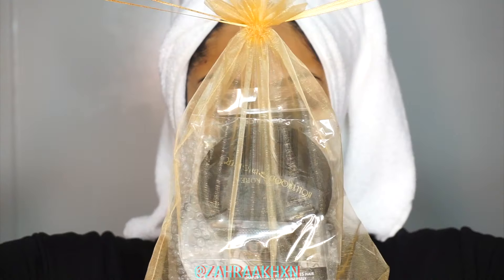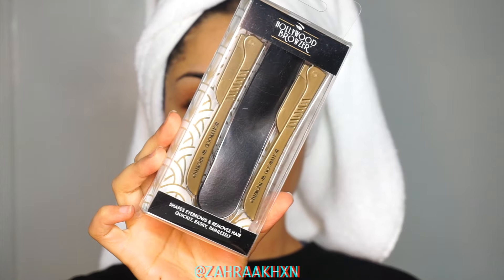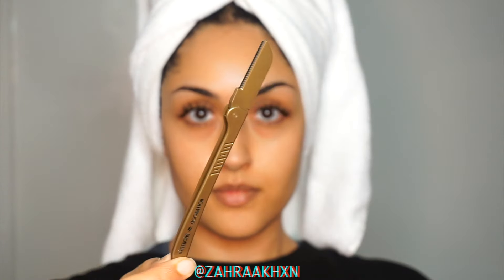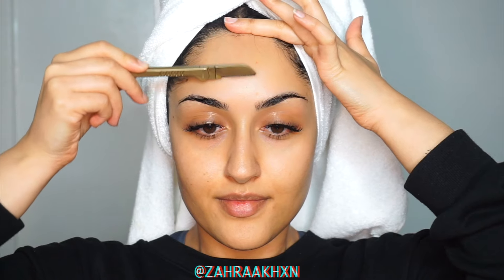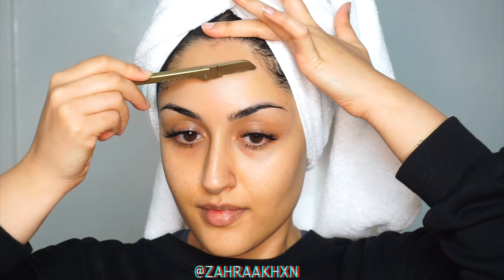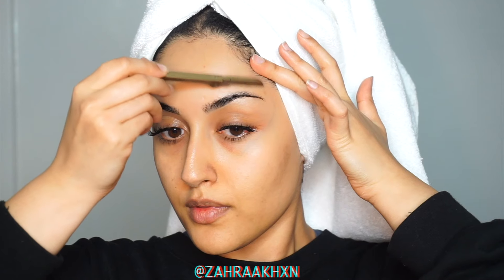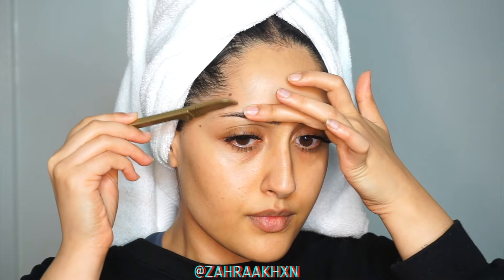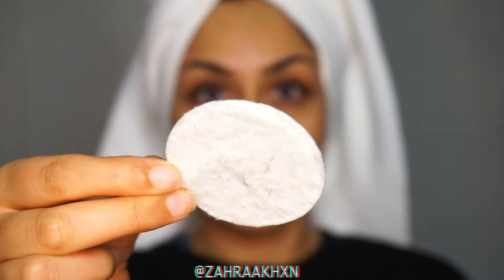THE BROWZER IS MAGIC!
See our fabulous Zahraa show you how the Browzer is a game-changer in your beauty regime!